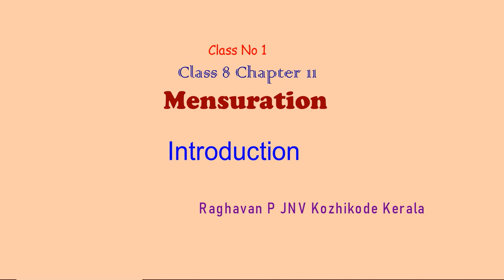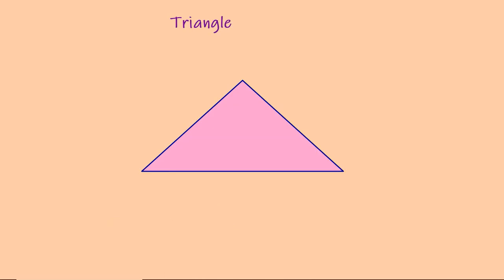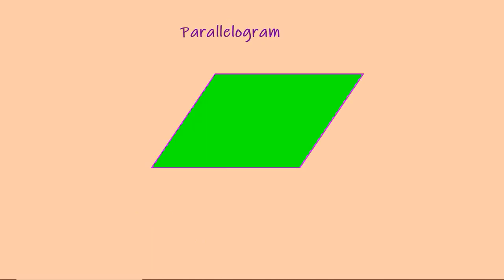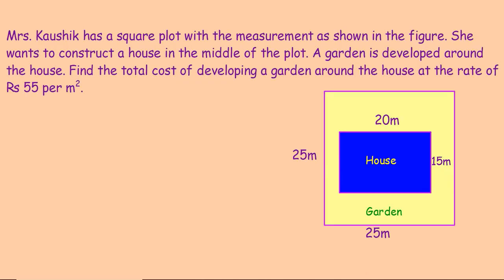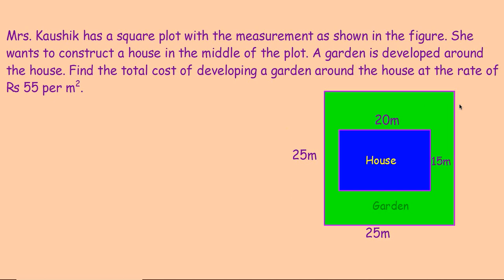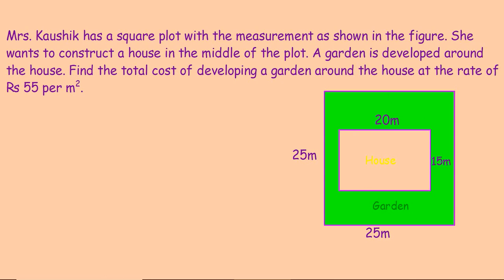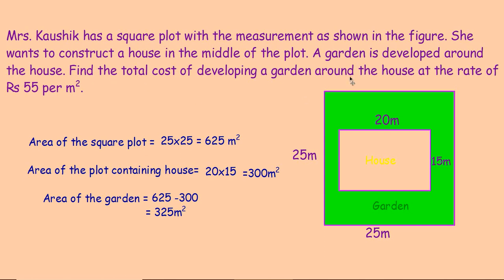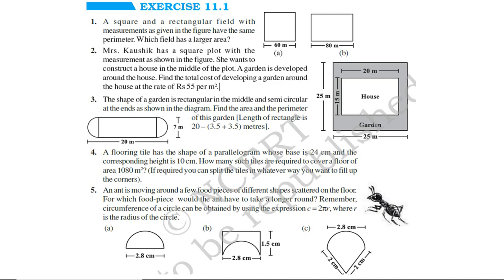Mensuration Introduction Class No 1 Class No 8 Chapter 11 emaths